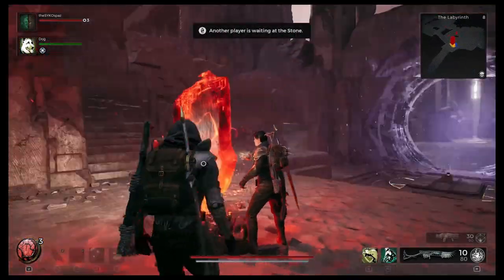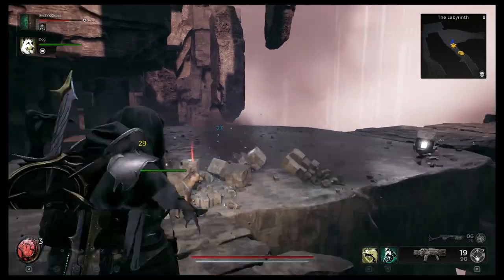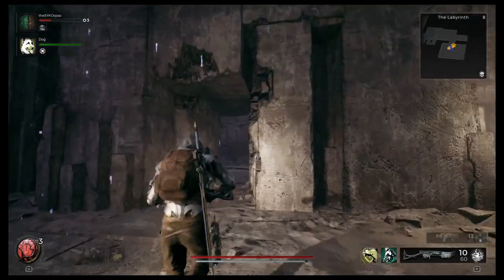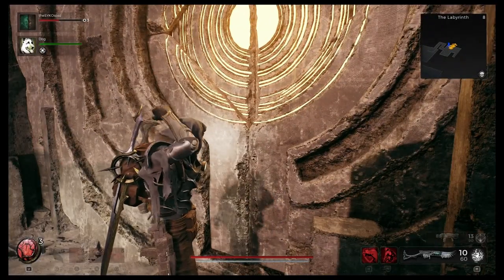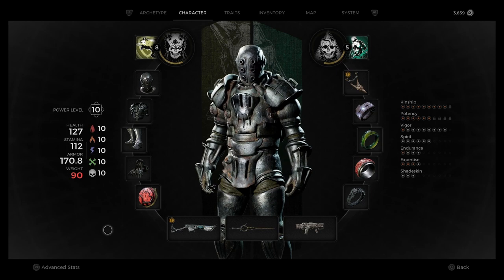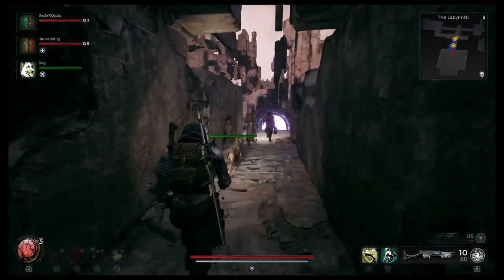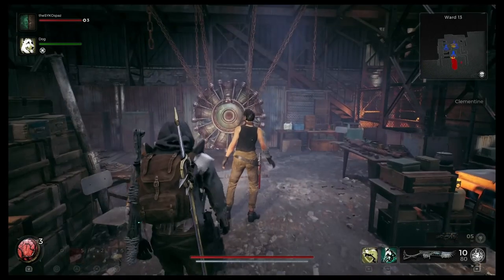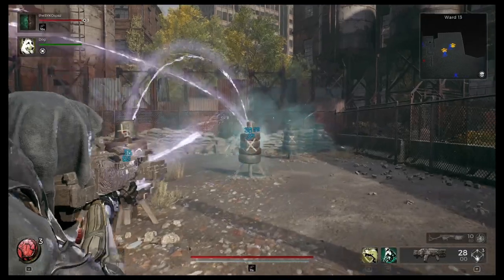How to Unlock Enigma, Chicago Typewriter, & Mark 2 Armor! | Remnant 2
Hey Everyone! In this video I show you how to acquire the Enigma handgun as well as the Chicago Typewriter & the Mark 2 armor set inside of the Labyrinth in Remnant 2!

00:00 - Start
00:06 - Intro
00:30 - Chicago Type Writer & Mark 2 Armor
03:47 - How to Get Enigma

Remnant II is the sequel to the best-selling game Remnant: From the Ashes that pits survivors of humanity against new deadly creatures and god-like bosses across terrifying worlds. Play solo or co-op with two other friends to explore the depths of the unknown to stop an evil from destroying reality itself. To succeed, players will need to rely on their own skills and those of their team to overcome the toughest challenges and to stave off humanity’s extinction.

If you are into the Sims4 check out my wife's AMAZING work!

GGs

-strudel